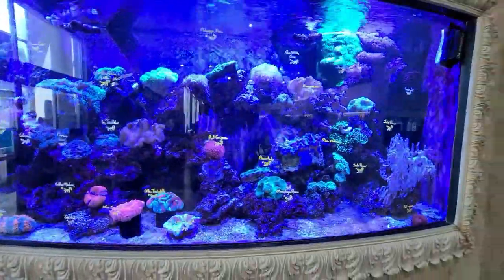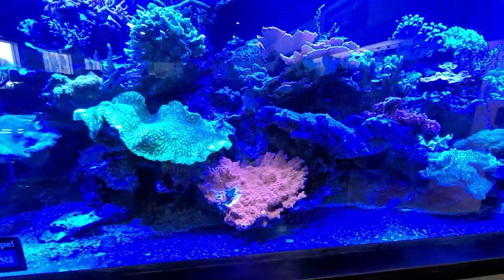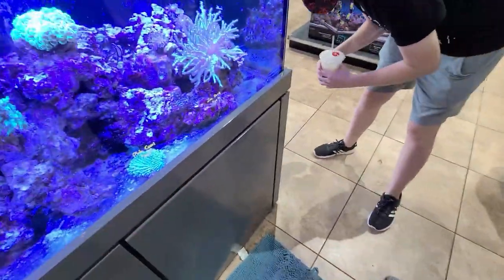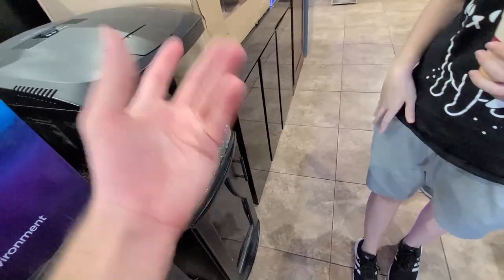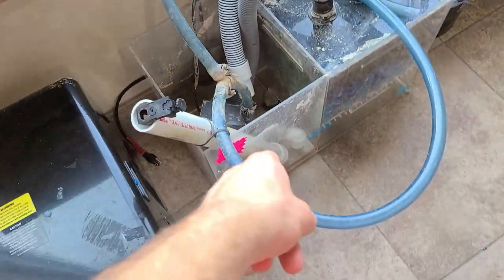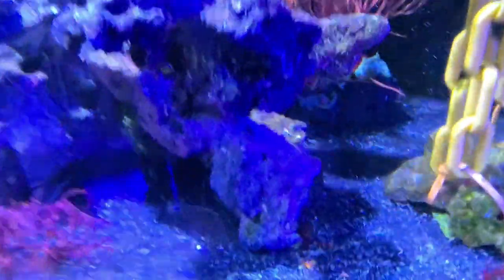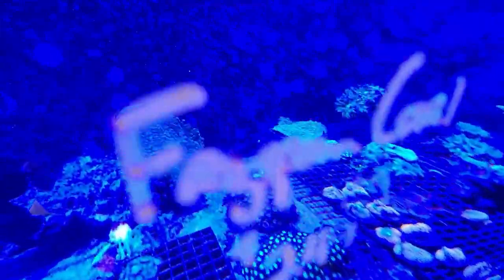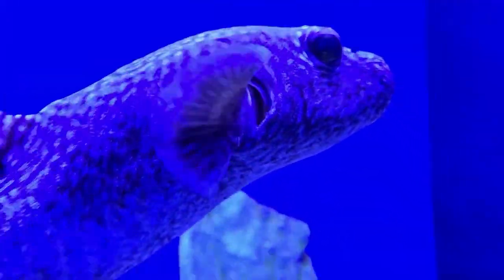V log # 41|Visiting The North Dallas North Aquarium!!!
Hey guys, in this video I go visit the North Dallas Aquarium and get an awesome fish! Anyway guys I hope you enjoy!!

Intro Music and outro music:
●Alex Yardley & Izzy Julier - Never Let Go [Bass Rebels]

Wanna read my book, go read it on Wattpad